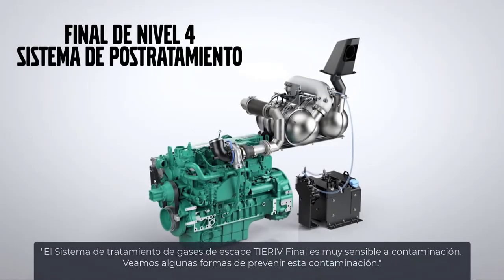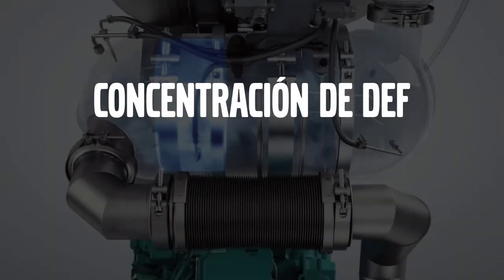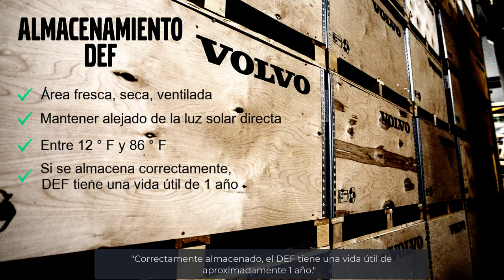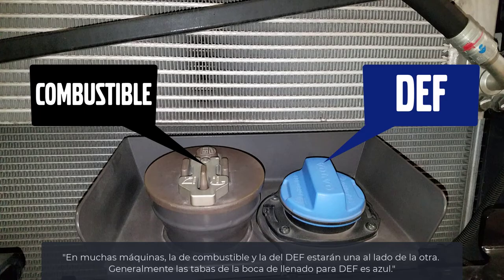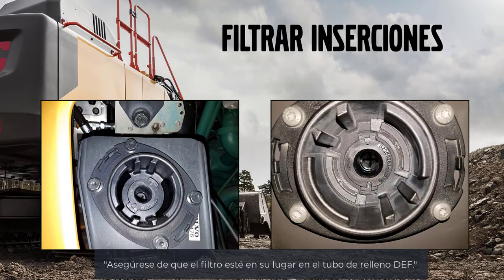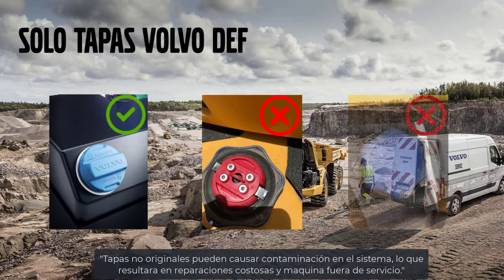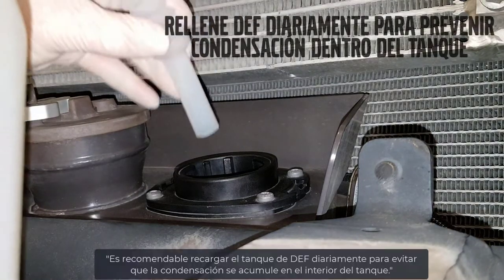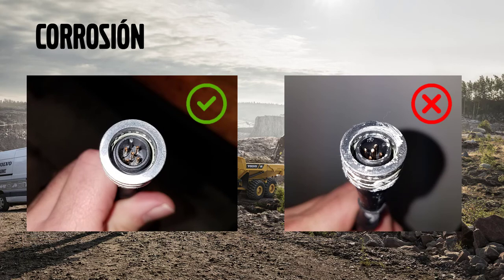Manejo adecuado del fluido de tratamiento de gases de escape diésel (DEF)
El fluido de tratamiento de gases de escape diésel (DEF) es un componente crítico para mantener a la maquina operando dentro de las reglas de emisiones federales.
Este video le ayudará a evitar los problemas más comunes relacionados al manipuleo y recarga de DEF a su equipo.